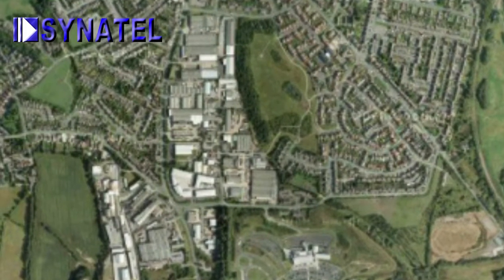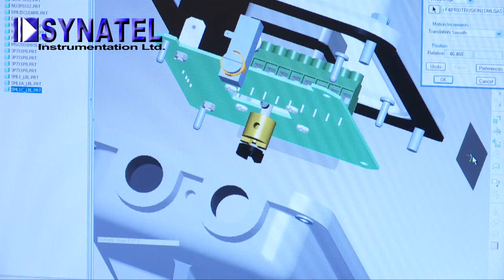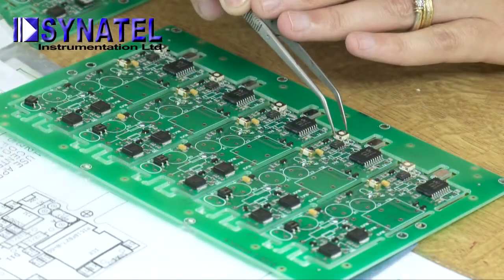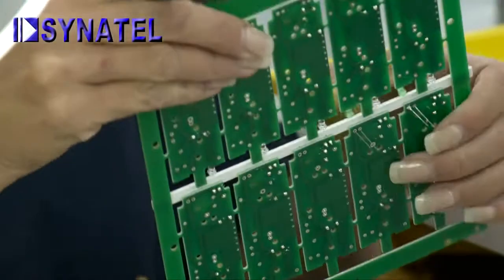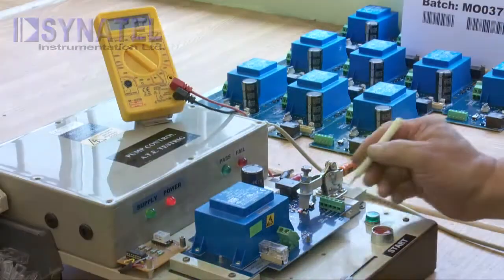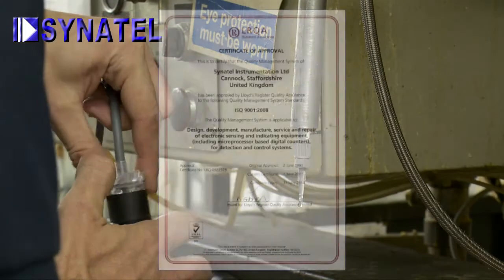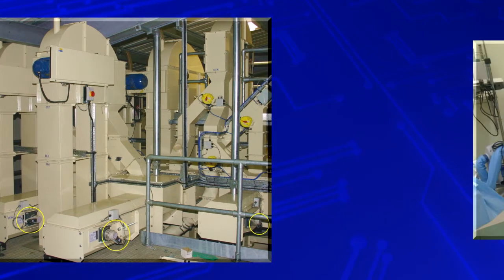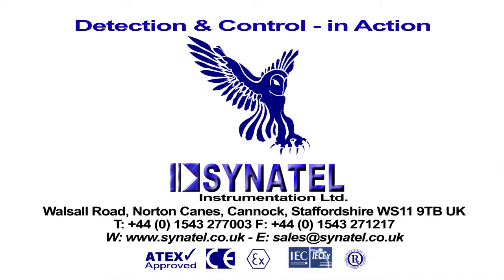Synatel Promotional Film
Synatel manufacture the UK's largest range of industrial electronic sensing, counting and control equipment for industry, including ATEX level control, ATEX under speed sensors, ATEX components & switches, ATEX enclosures, ATEX approved speed monitors, ATEX certified proximity sensors, ATEX capacitance switches